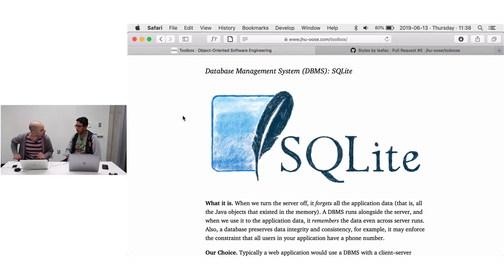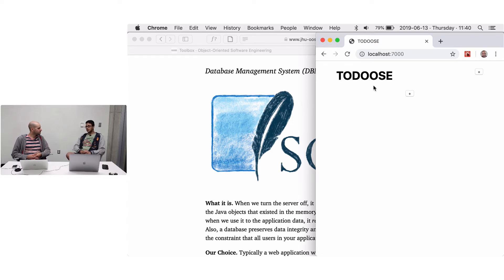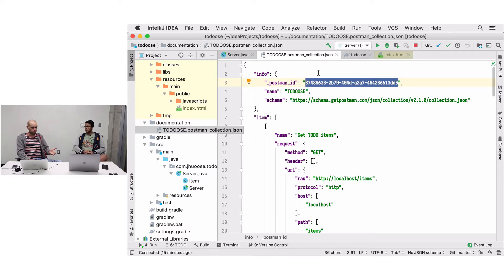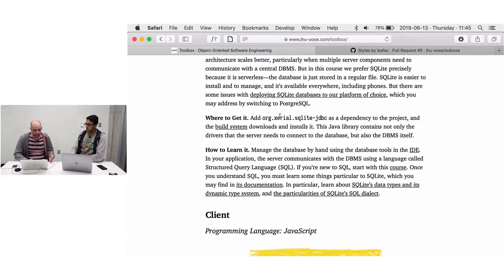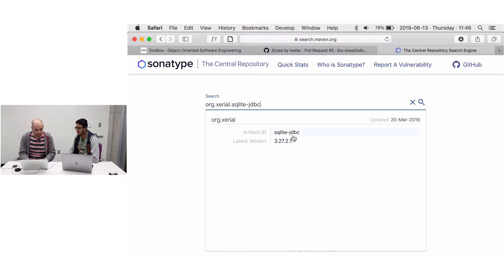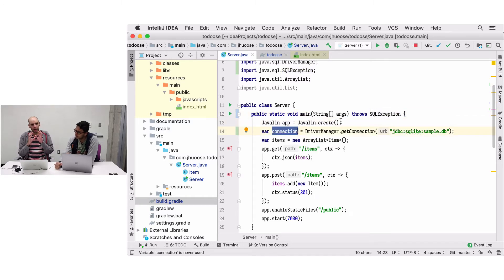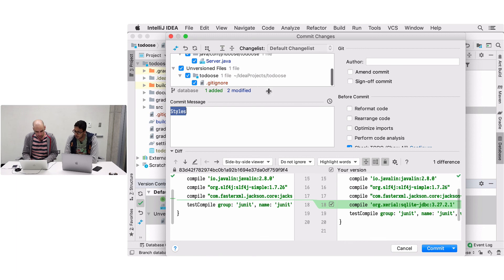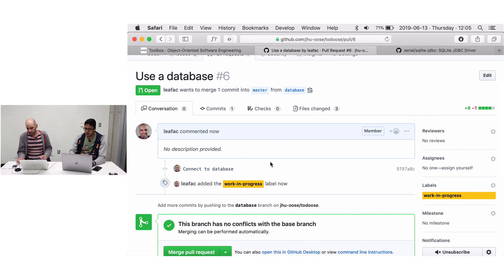TODOOSE · Part 12 · Connect to Database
Building a web application from scratch. Recorded for a course at the Johns Hopkins University called Object-Oriented Software Engineering in 2019.

Tools used:

Integrated Development Environment (IDE): IntelliJ IDEA
Application Programming Interface (API) Development Environment (ADE): Postman
Browser: Google Chrome
Version Control System (VCS): Git
Project Management: GitHub
Wireframing & Diagramming: Paper & Pencil
Programming Language: Java
Build System: Gradle
Web Server: Javalin
JSON Mapper: Jackson
Testing Framework: JUnit
Database Management System (DBMS): SQLite
Programming Language: JavaScript
User Interface: Hypertext Markup Language (HTML) & Cascading Style Sheets (CSS)
User-Interface Builder: React
Data-Interchange Format: JavaScript Object Notation (JSON)
Platform: Heroku
Continuous Integration (CI) Server: Travis CI
Authoring Language: Markdown